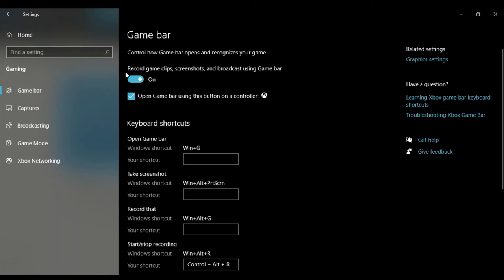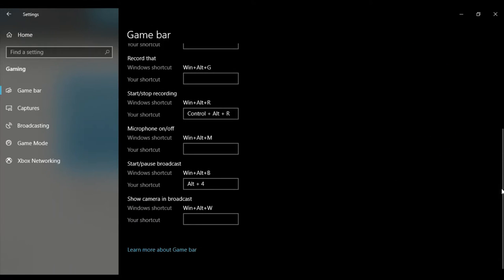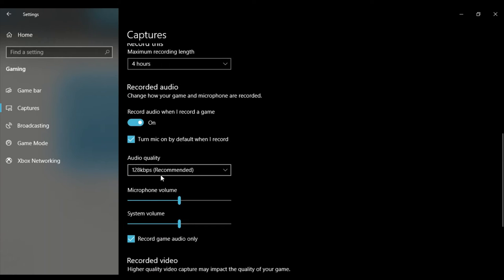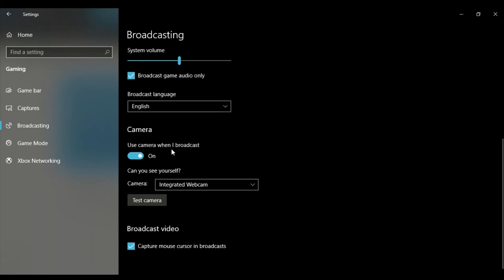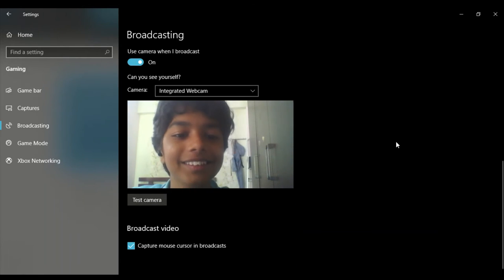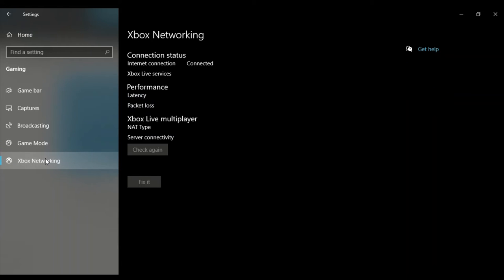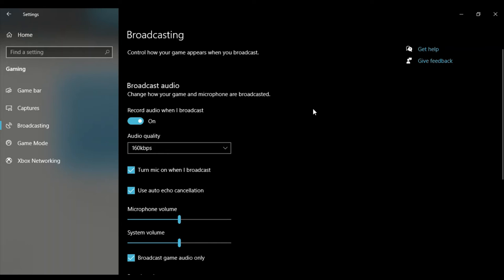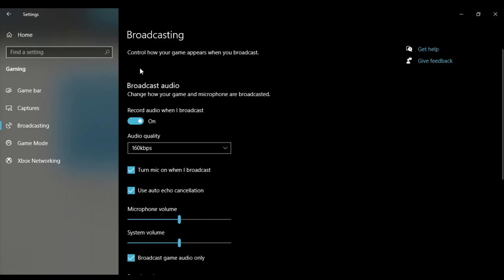How To Record On your Computer/Laptop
How to record on your computer/laptop.like and sub. Atleast 10 likes?
thank you and peace out✌